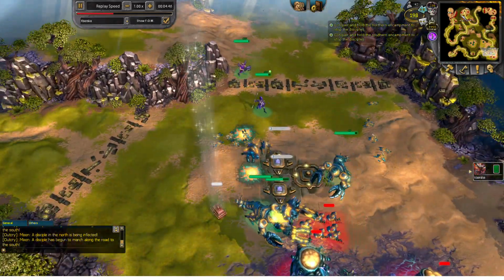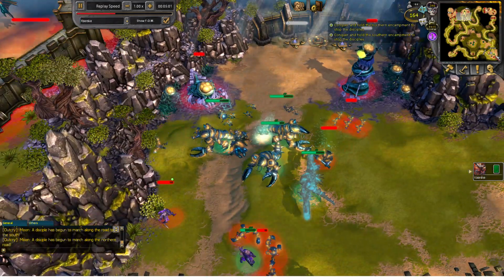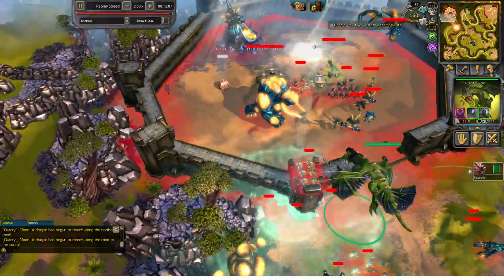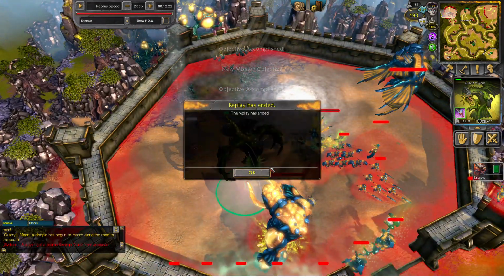Battleforge/Skylords Reborn - Speedrun Series #4 Behind Enemy Lines, Expert [With Commentary]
Hey whats up guys! Its been a long time since i've posted a speedrun video and here it is! Hope you guys enjoy this speedrun.

Chapters:
00:00 Intro
00:55 Deck
01:06 Gain a decent army to attack north/south camp
04:59 Rush to T4
08:26 Batariel to northeast camp
09:11 Giant Wyrms to the remaining camps
09:47 Epilogue

Deck
Tier 1
Nox Trooper
Nightguard (Nature)
Offering (Nature)
Life Weaving
Surge of Light

Tier 2
Furnace of Flesh
Resource Booster
Unholy Power
Breeding Grounds

Tier 3
Frenetic Assault (Shadow)
Cultist Master
Enlightenment
Amii Monument
Equilibrium (Frost)

Tier 4
Giant Wyrm
Batariel (Fire)
Regrowth
Unholy Hero